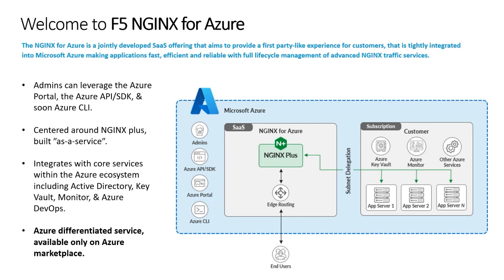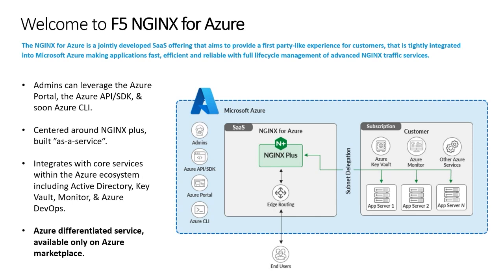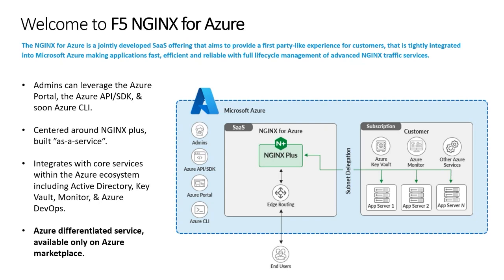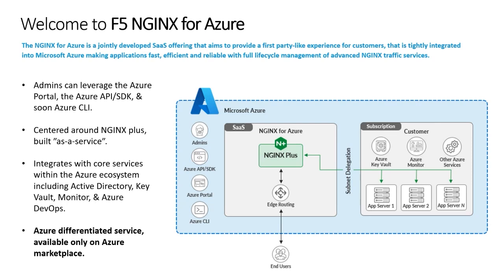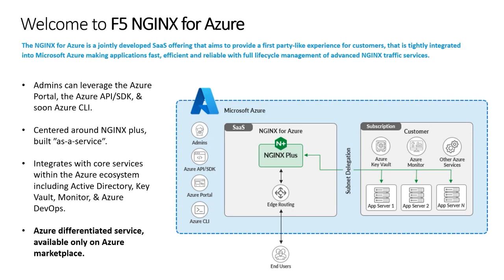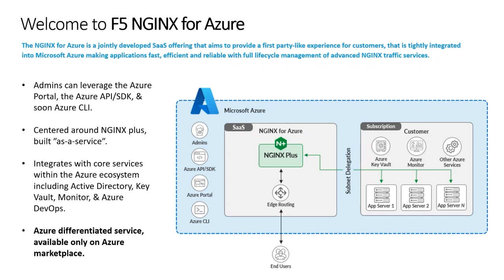A Comprehensive Guide to F5 NGINX for Azure: How to get the most out of Azure | CATEFP05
Microsoft and F5 unveil F5 NGINX For Azure to deliver secure, high-performance applications for the Azure cloud ecosystem.  This session is level 300 and is designed to help DevOPS, Infrastructure admins, Cloud Architects, and developers to learn about F5 NGINX for Azure and get answers related to lifting and shifting apps, advanced traffic management, monitoring logs and porting of custom configurations.